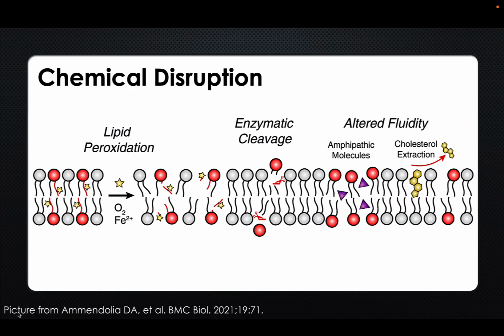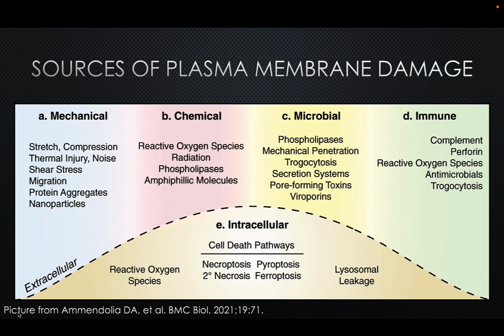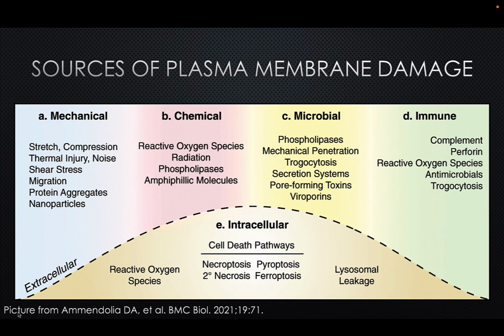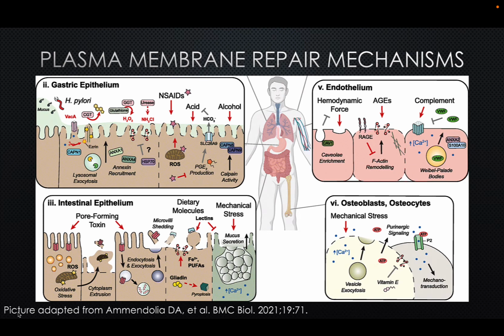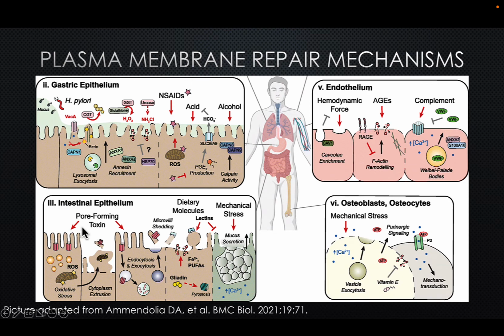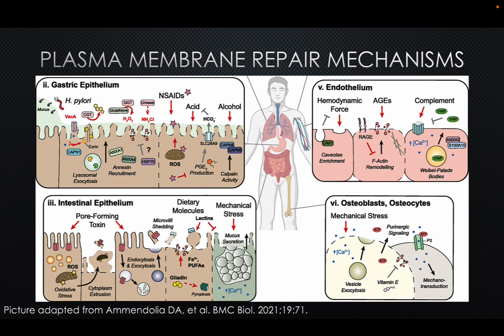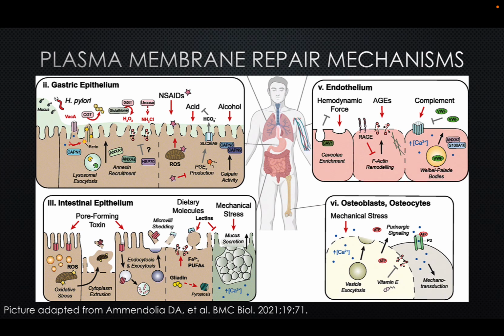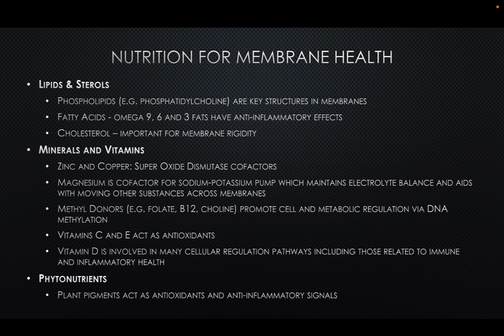NTR480 Membrane Structure and Function